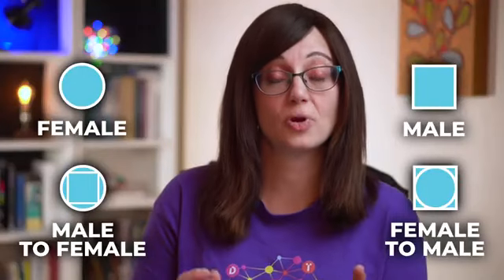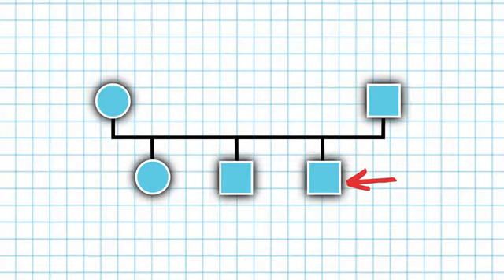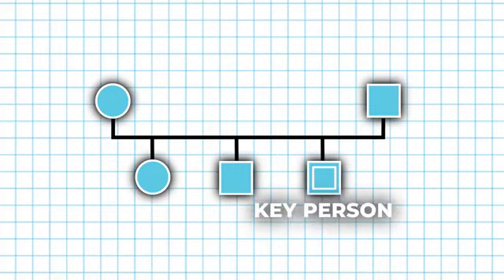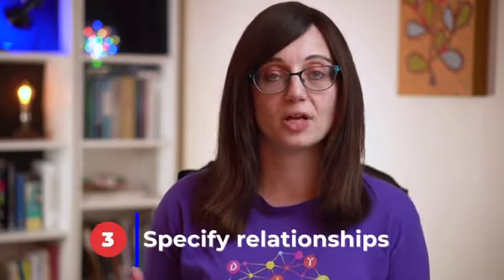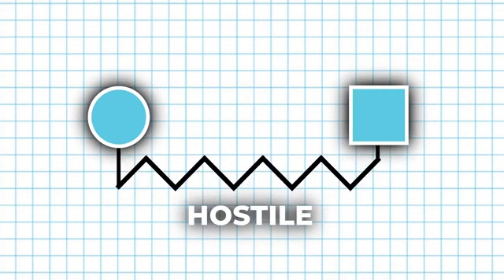۱۲ اوت ۲۰۲۵